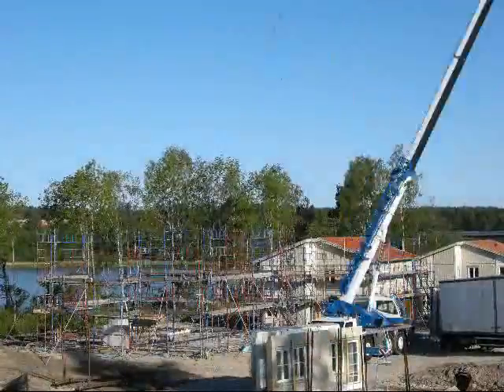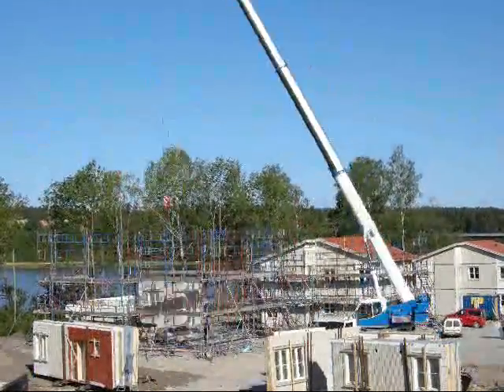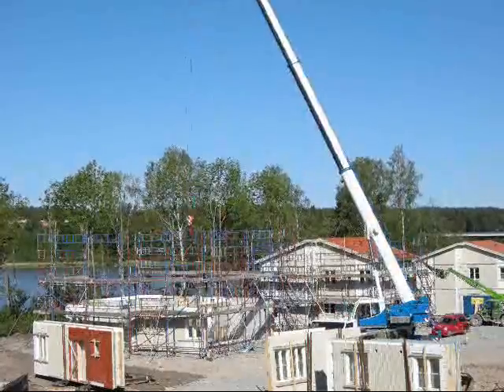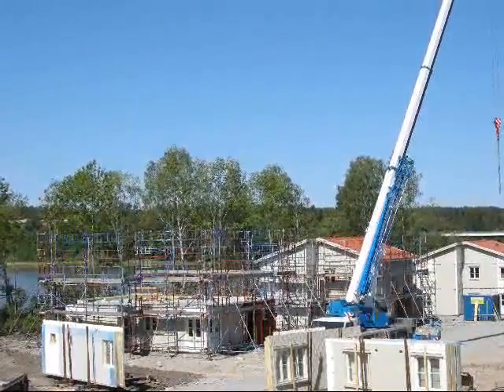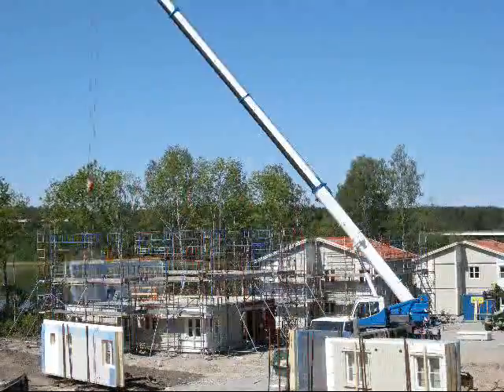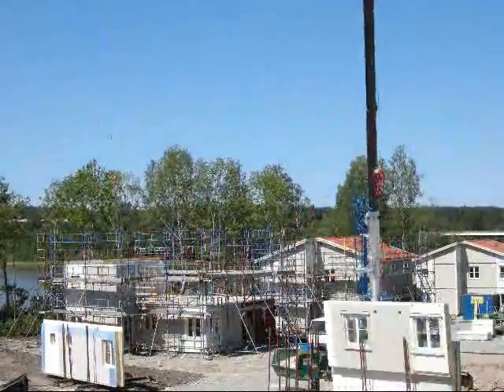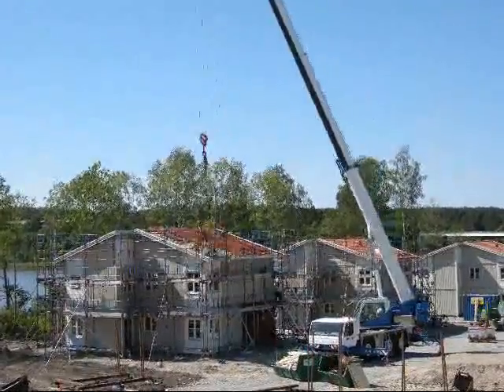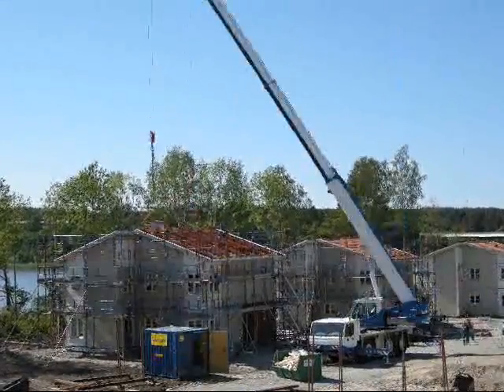Roof on Same Day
Building Energy Efficient wooden houses using the Swedish System of closed panel construction.  Filmed in 2008, Sigtuna, Sweden at NCC  Björkbacka Strand development.